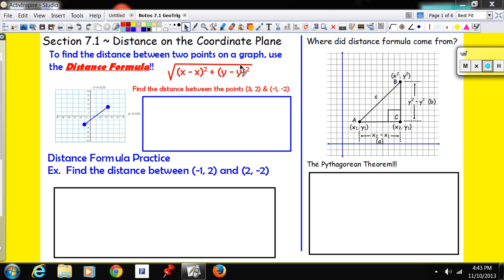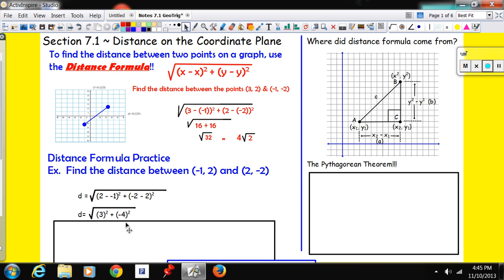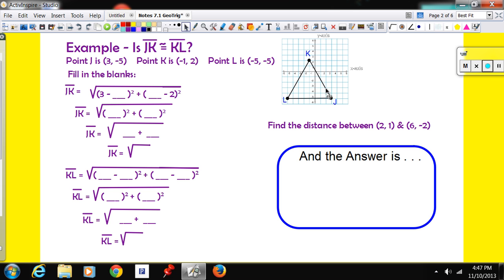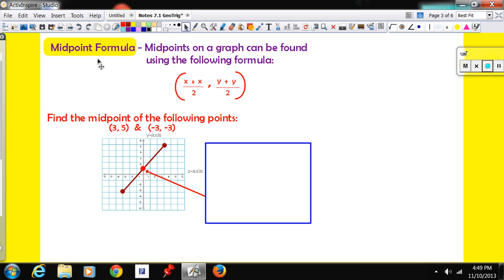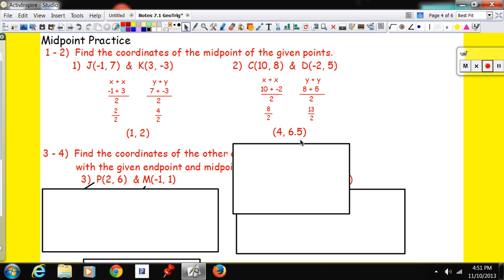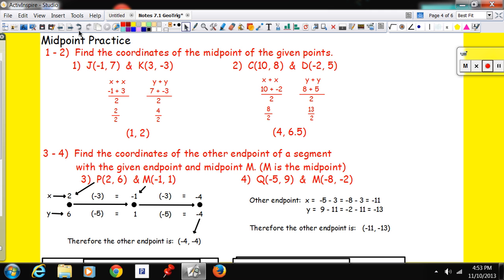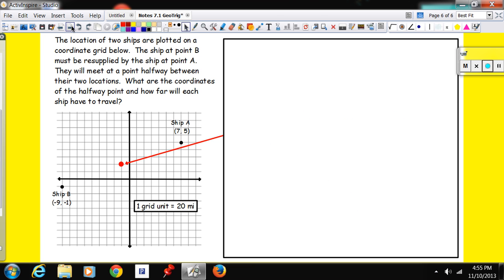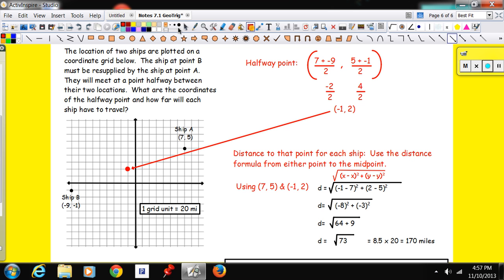Notes 7 1 GeoTrig